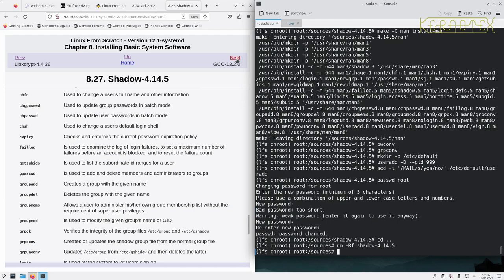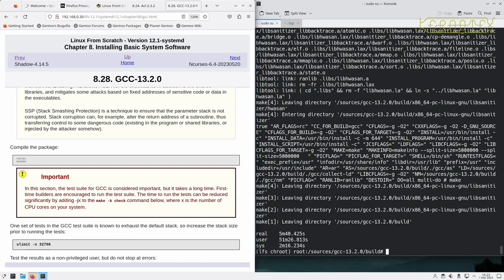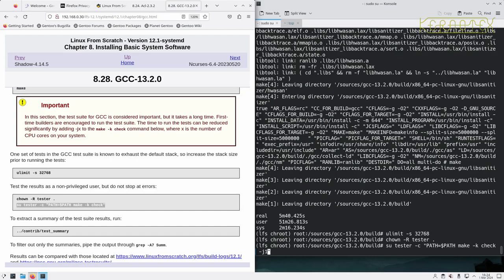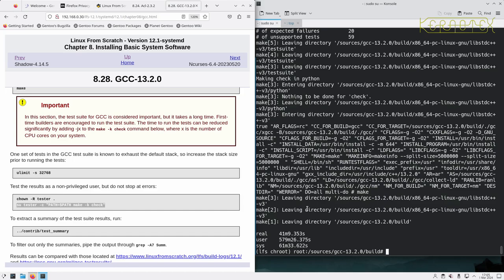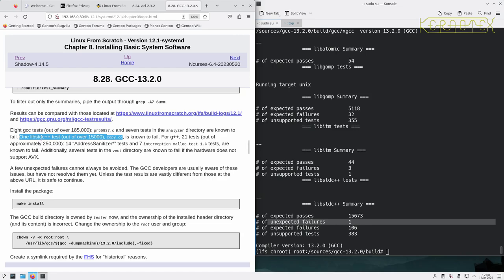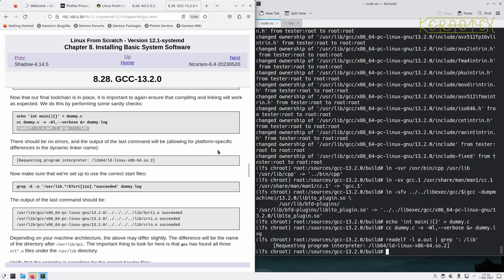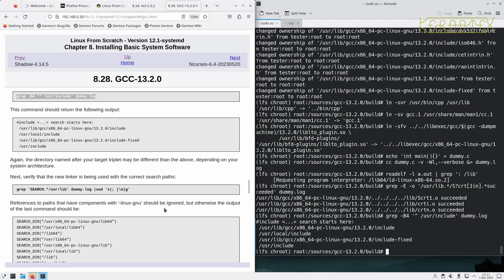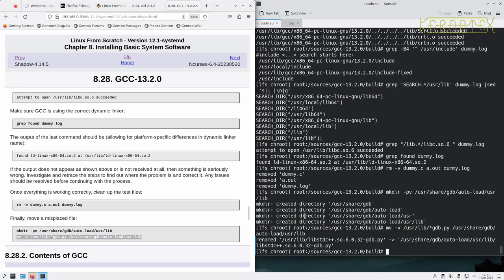12. Chapter 8: 8.28 (GCC) Installing Basic System Software - How to build Linux From Scratch (LFS)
Continuing with Chapter 8, GCC is the largest and longest package to build and test (in the context of compiling) and therefore gets its own video.

Thanks to @JohnnieWalkerGreen for these timestamps:

00:00 Intro
00:17 8.28. GCC-13.2.0
00:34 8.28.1. Installation of GCC
07:09 TESTING
48:58 TEST SUMMARY